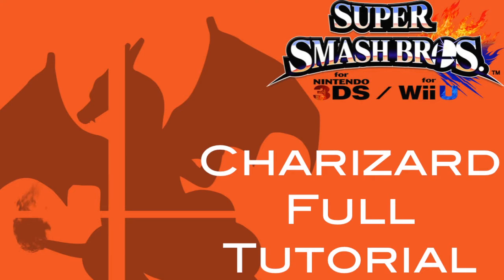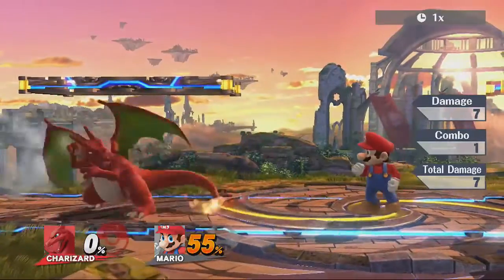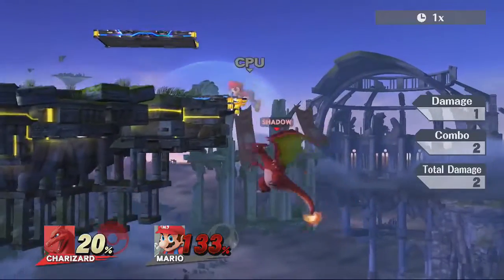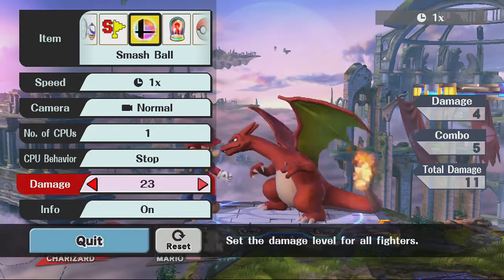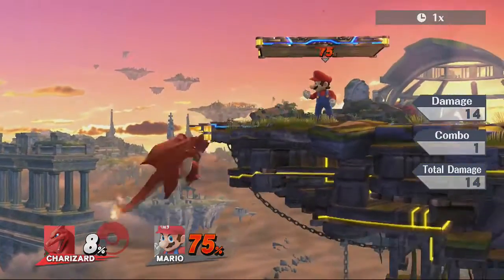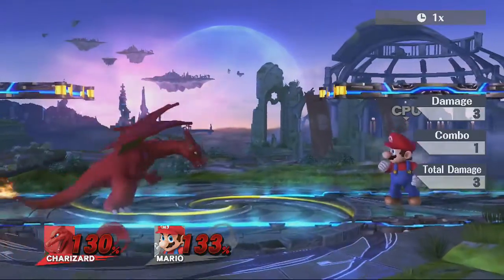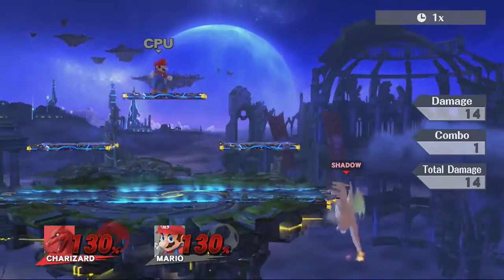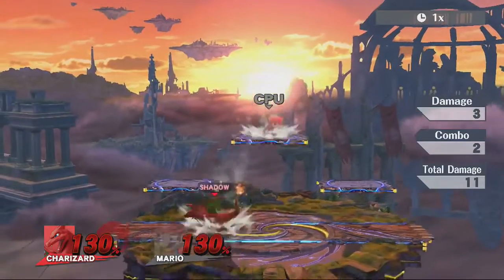SSB4: Charizard Tutorial (Patch 1.0.8)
Michael goes through a detailed tutorial of Charizard's move set and how he likes to utilize it. This is a long video but in order to explain each part of his move set it needed to be long. Hope you enjoy!

tilt tilts
side up down
charizard
ssb4
sm4sh
super smash brothers for Wii u
bros.
guide
up down throw combo kill
percentage
training mode
up special
fly
uair up air
di
follow up
tutorial
up down side smash
special moves
flair blitz dragon rush
rock smash hurl